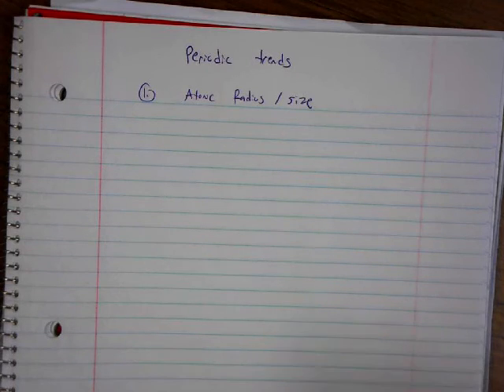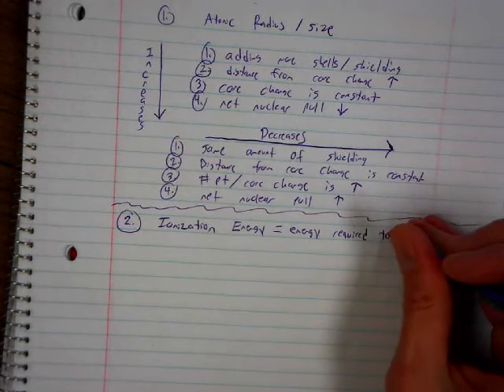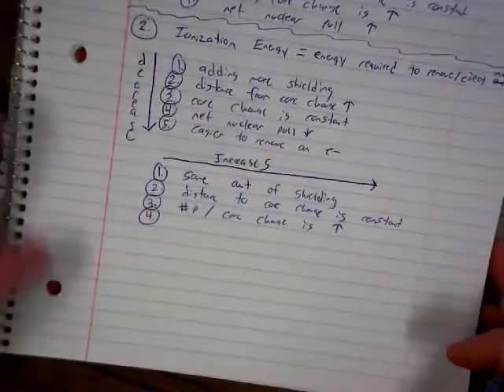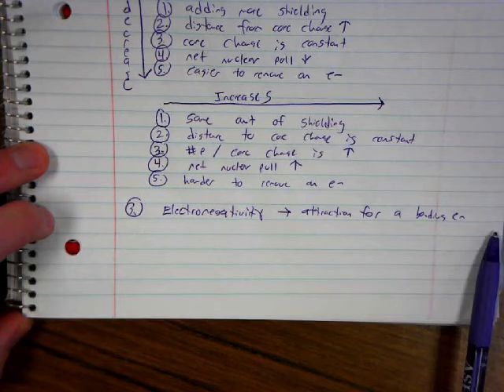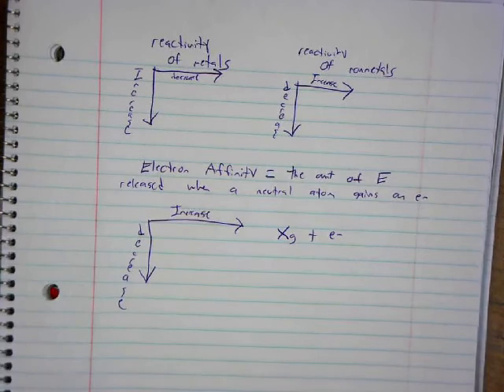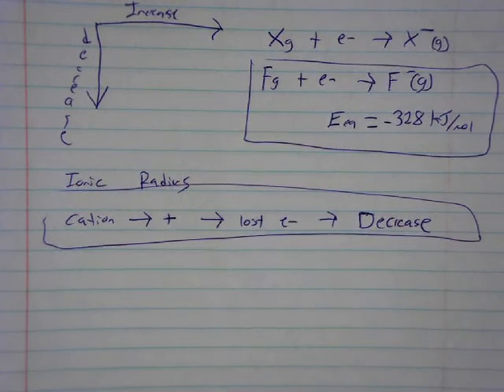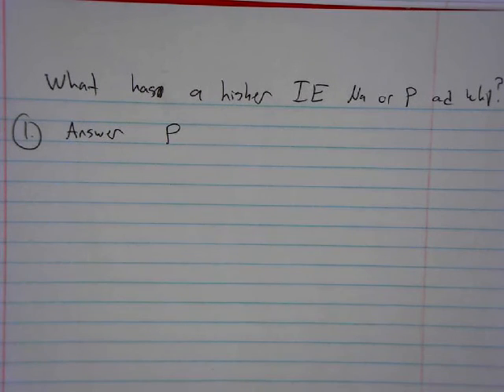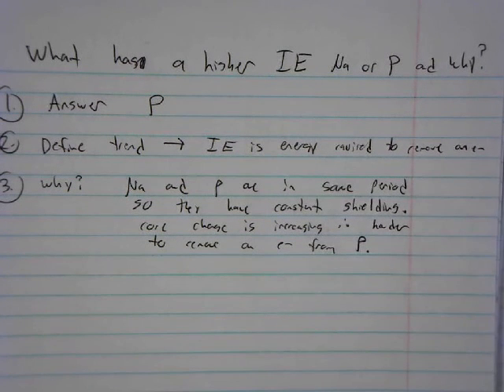AP chemistry Periodic trends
Atomic Radius, Ionic Radius, Electronegativity, ionization energy